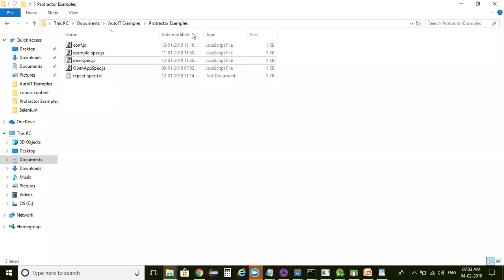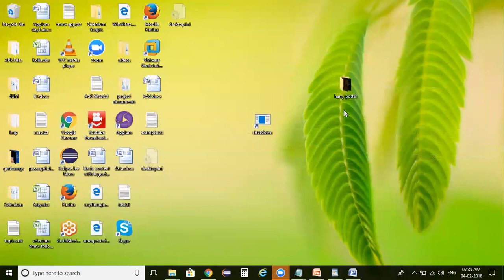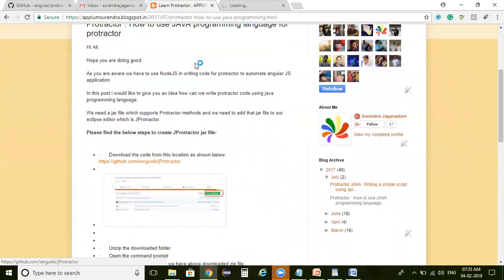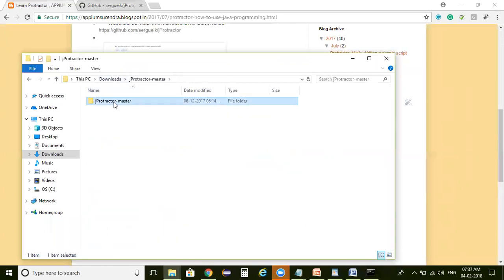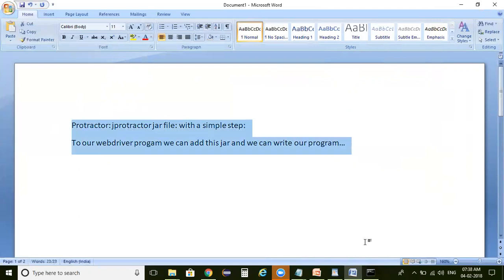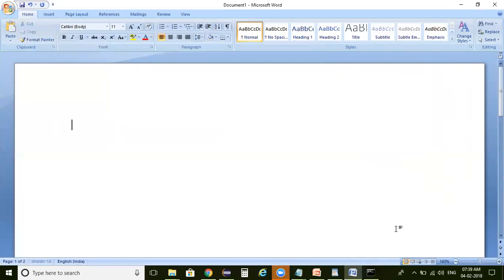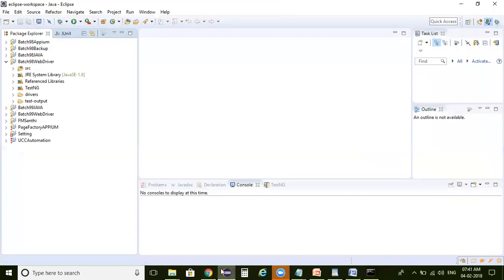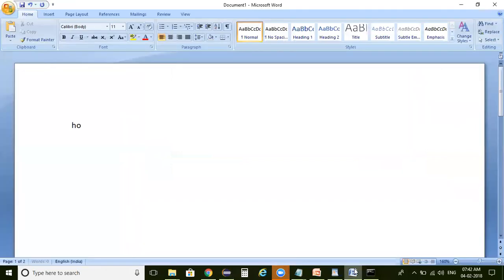Overivew on Protractor using JAVA and creating jProtractor jar || Protractor tutorial for beginners